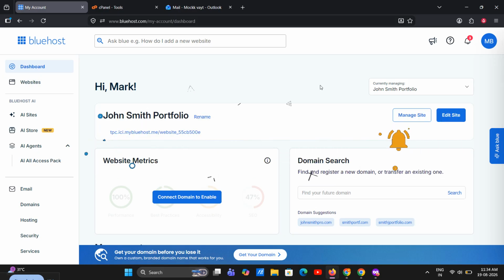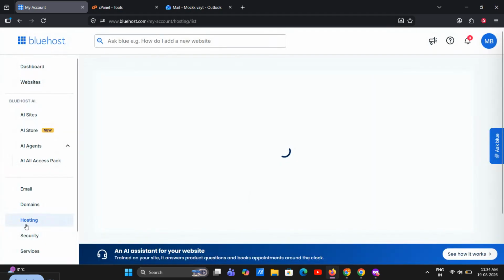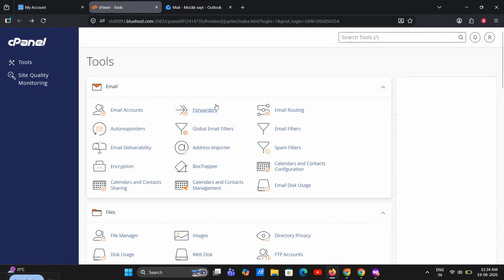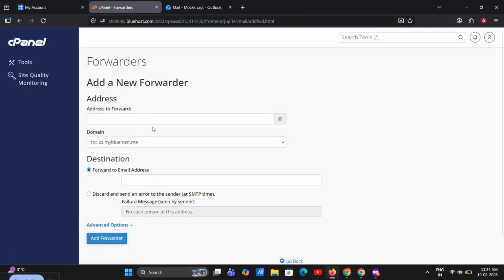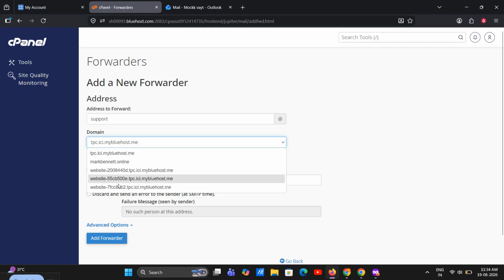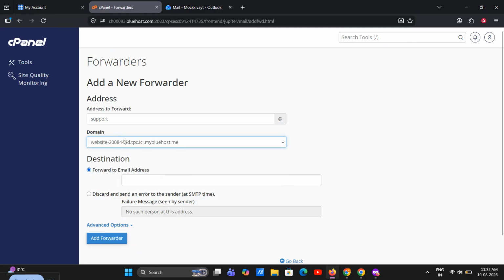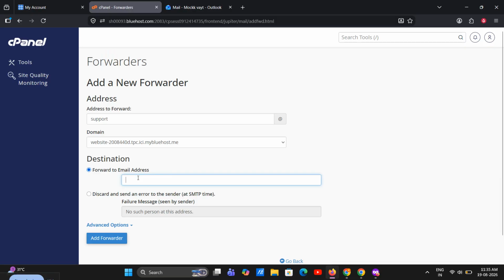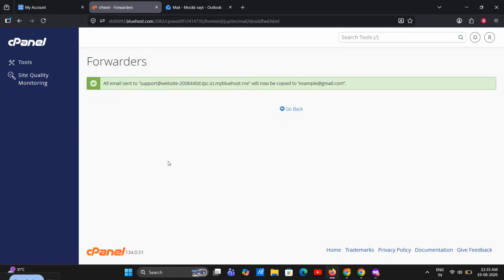How To Forward My Bluehost Emails To My Gmail Account (Easy Guide)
Learn how to forward Bluehost emails to Gmail using cPanel forwarders.

🕚Timestamps:
0:00 Intro
0:22 Open Bluehost Hosting and cPanel Email
0:47 Go To Forwarders In cPanel
1:05 Add Your Gmail Address

✍️What You'll Learn In This Video:
• How To Open Bluehost cPanel Email Forwarders
• How To Add A Bluehost Email Forwarder
• How To Forward Bluehost Email To Gmail
• How To Set Up Gmail As A Destination Address
• How To Save Your Forwarder In Bluehost

💡Pro Tips:
• Double-check your Gmail address before saving the forwarder.
• Make sure you enter only the Bluehost username in the Address to Forward field.
• Use forwarding for a shared business inbox to stay organized.
• Test the setup by sending a message to your Bluehost email after creating the forwarder.